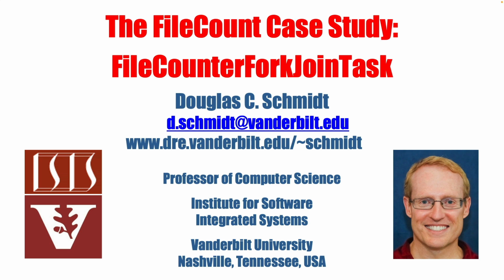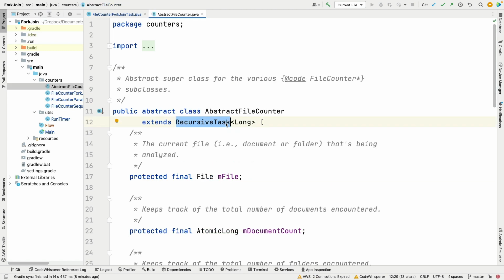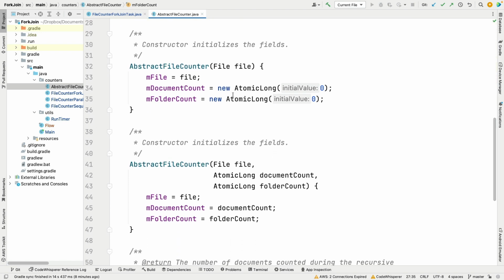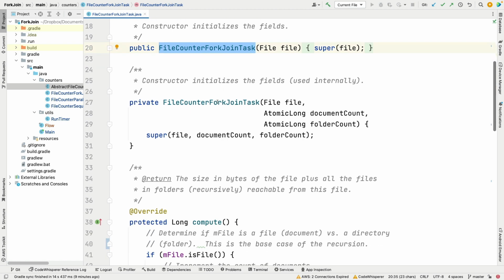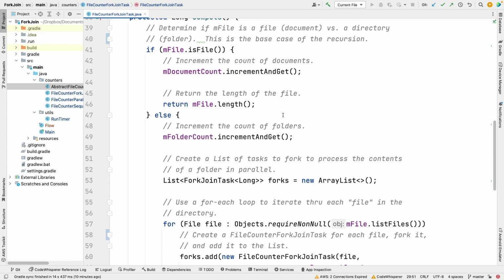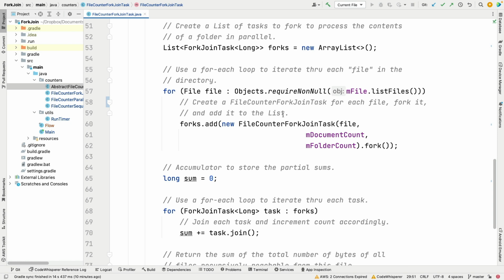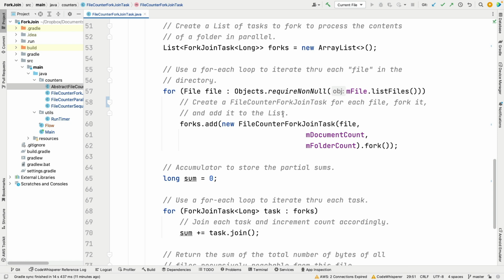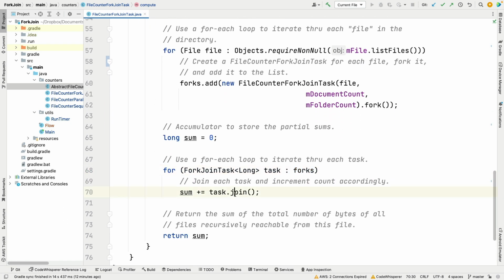The FileCount Case Study: FileCounterForkJoinTask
The video delves into the implementation of FileCounterForkJoinTask, which is a class that utilizes Java's fork-join framework along with classic Java 7 object-oriented programming. This class is part of a case study and extends an abstract class, AbstractFileCounter, which uses AtomicLong variables to maintain thread-safe counts of documents and folders. The core logic resides in the FileCounterForkJoinTask.compute() method. Depending on whether the input is a file or a folder, this method either returns the file's byte size or creates new ForkJoin tasks for each file in the folder by calling the ForkJoinTask.fork() method. These tasks are then joined, and their results aggregated via ForkJoinTask.join() calls.

All the code shown in this video is available in open-source form